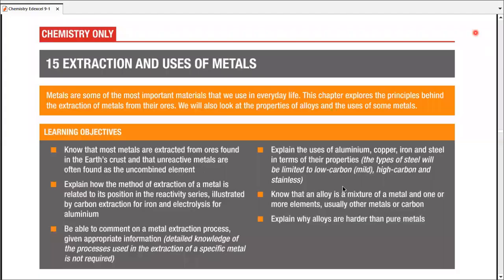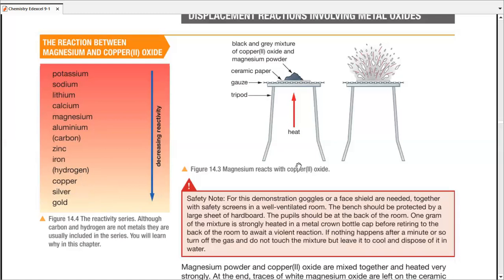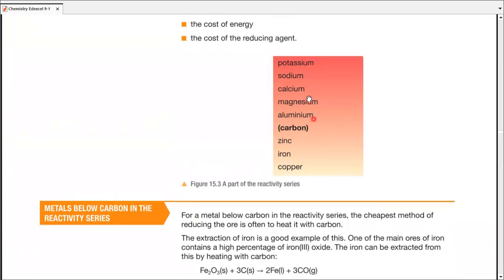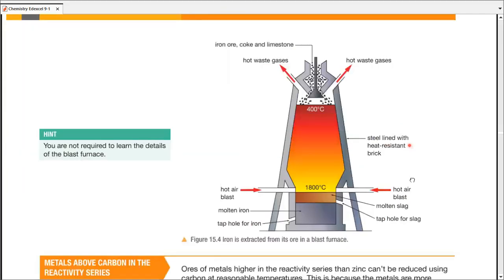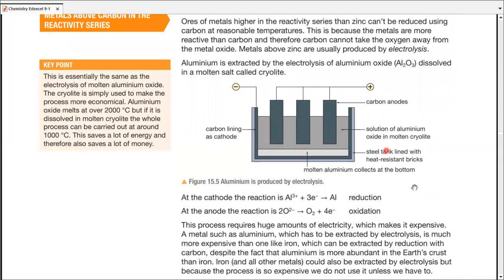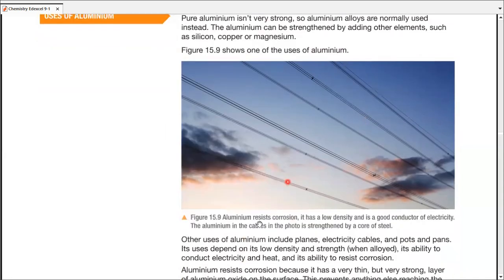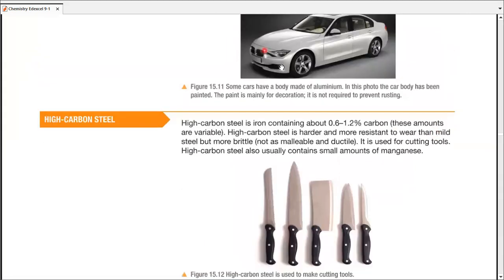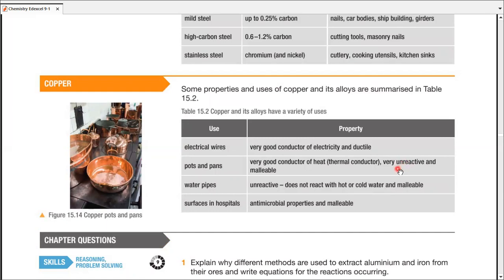Edexcel IGCSE Chemistry (9-1) | Unit 2 | Inorganic Chemistry | Chap 15 | Extraction & Uses of Metals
Uses of Metals

________________________/ SOCIAL LINKS \______________________

Jahrukh Tariq